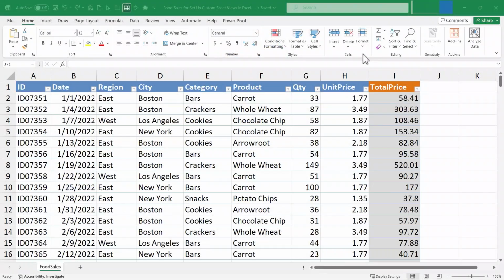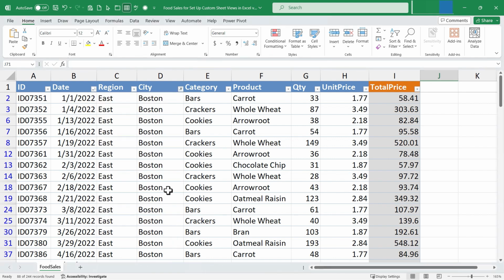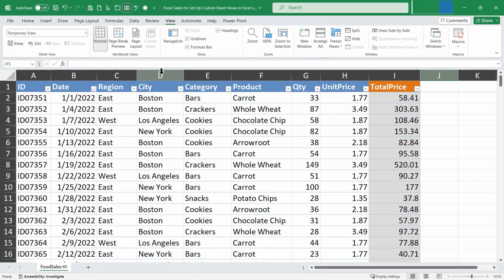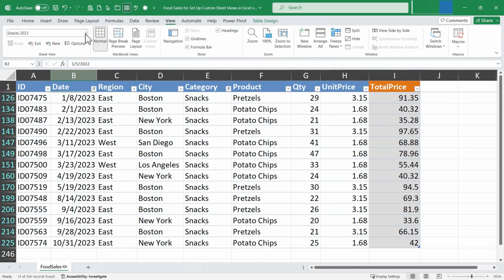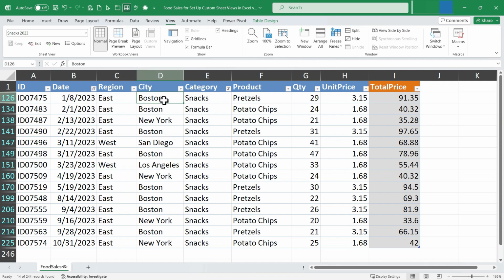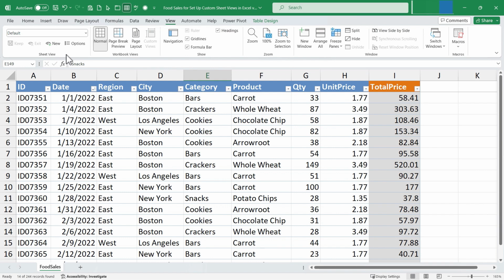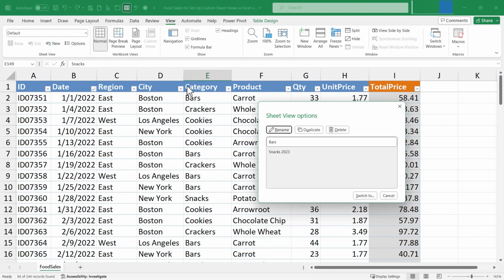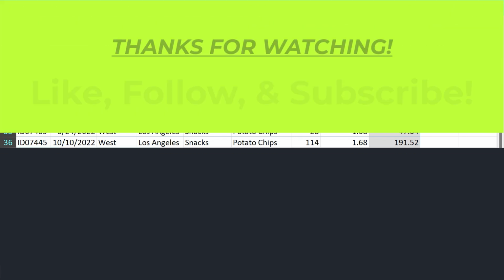Set Up Custom Sheet Views in Excel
Learn how to set up custom Sheet Views in Microsoft Excel! By using this feature, you can set up multiple sort and filter views that you can switch between easily. This is especially great for when you share a workbook with other people. Each one can have a custom sheet view.